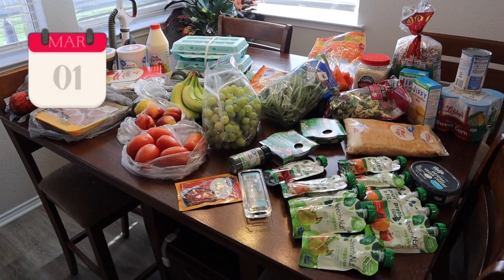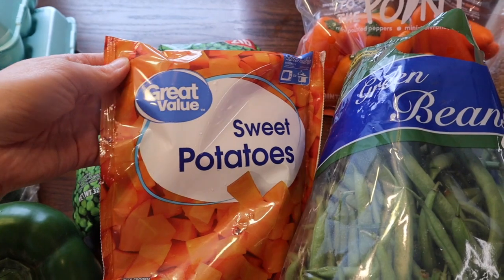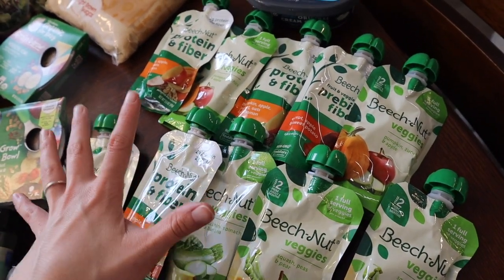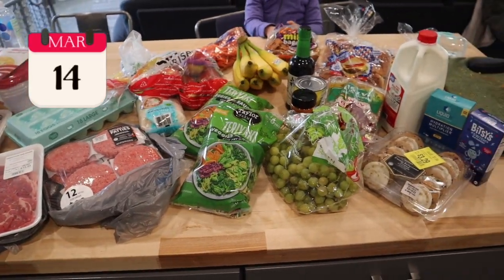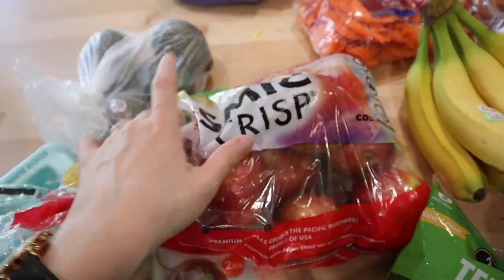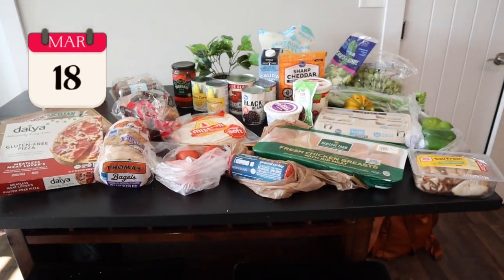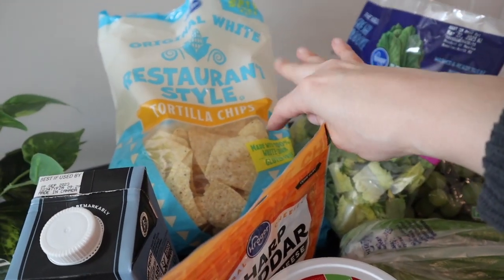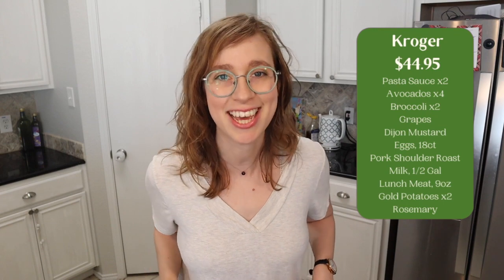1 MONTH OF GROCERY HAULS | FEEDING MY FAMILY FOR $100 A WEEK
We interrupt the current adventure to bring you our past month of grocery hauls!

Please note that my grocery cost this month DOES NOT include our travel food/road snacks. That will be discussed in another video!

If you're wondering why I've got four grocery hauls across three different kitchens...check out our Kentucky Road Show playlist!